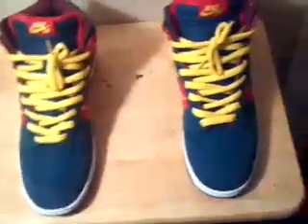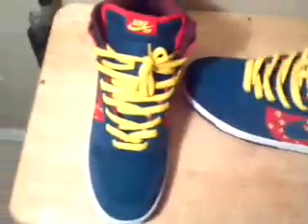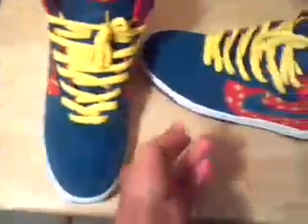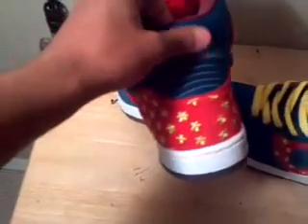Nike SB Quagmire- Review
ignore:boat,family,guy,treee,space jam jordan retro nikki minaj lil wayne mf doom deltron 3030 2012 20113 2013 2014 nike sb tree gun thompson machine boat sneakers socks robert jackie boyer motely crue pizza ac dc beastie boys ford bm mercedes call of duty mw3 black ops bicycle bed adele bruno mars obama cuba airsoft review kill friuts annoying orange black blue yellow hot sexy porn xxx penis breast milk united states antique socks toy bike car plane glasses.